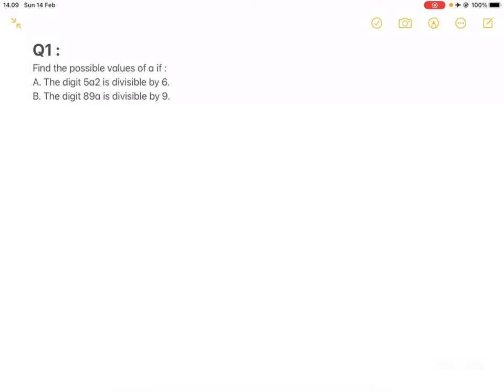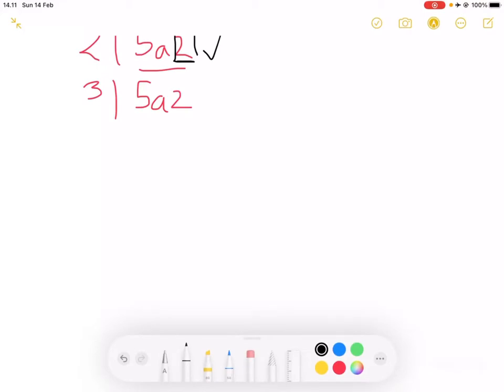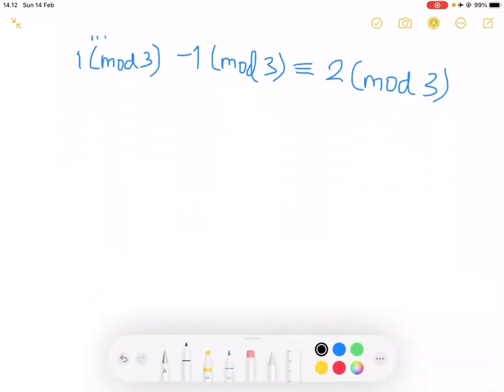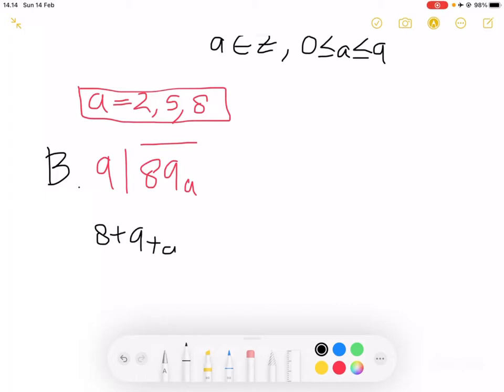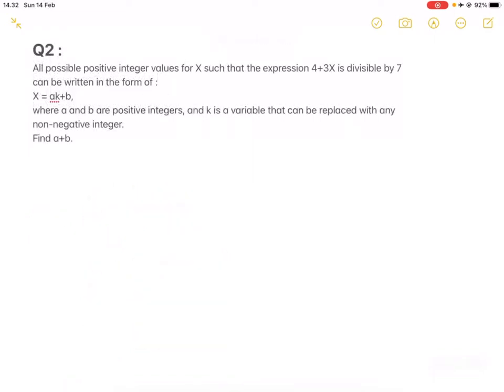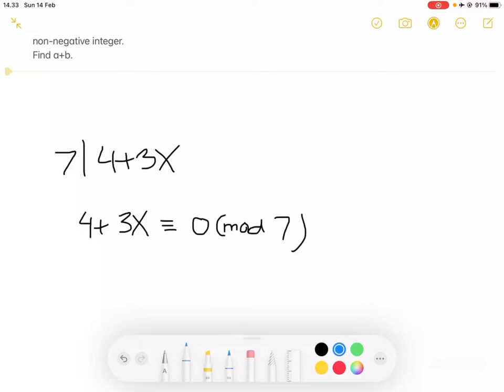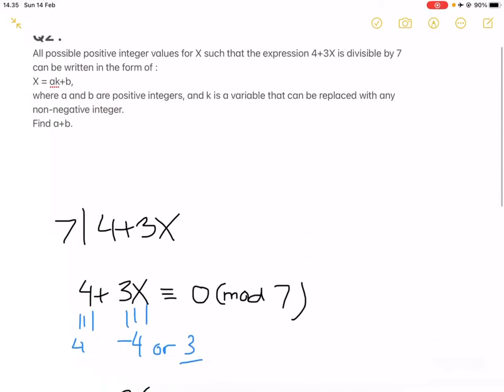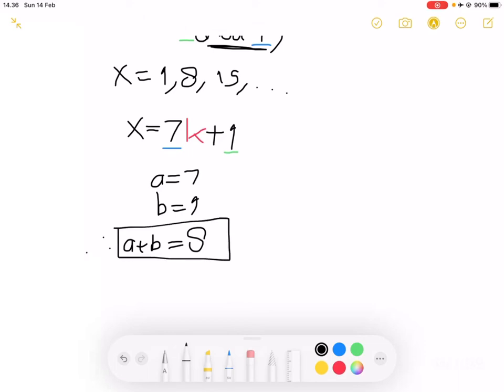Problem Solving #9 (solving divisibility problems using modular arithmetic)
This video will show you how to solve divisibility problems using modular arithmetic.